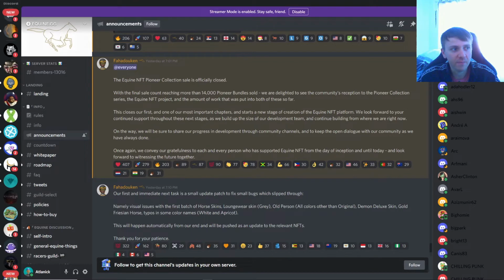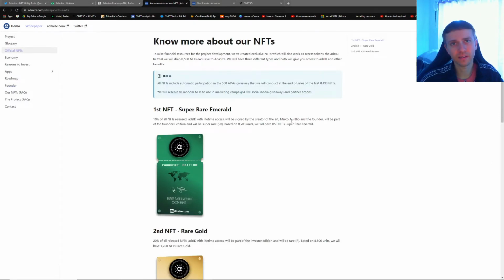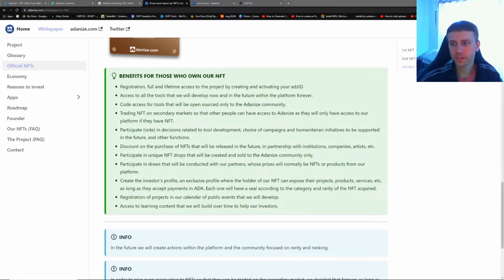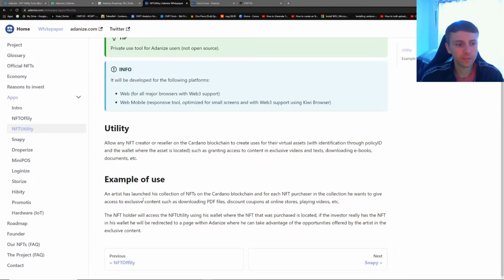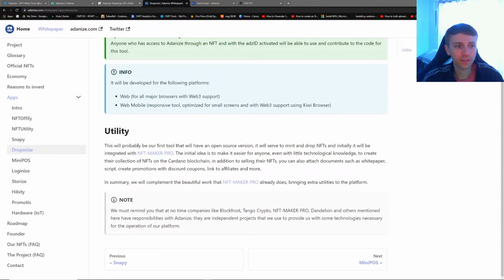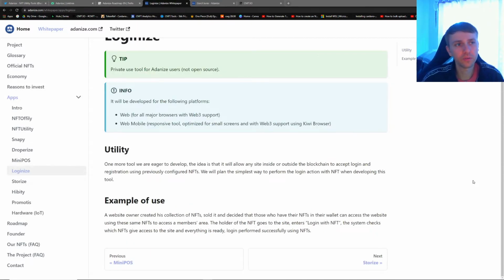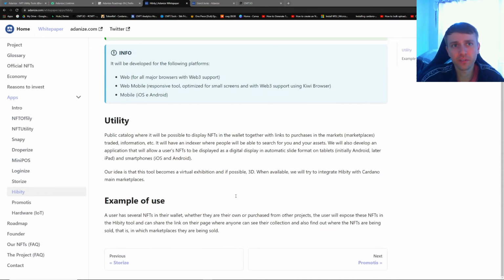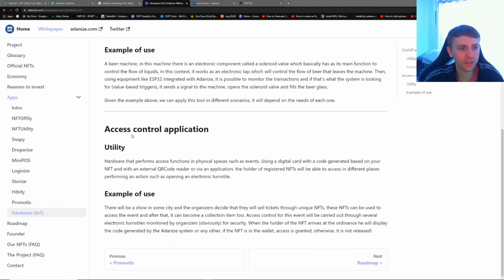CNFT Cardano Adanize utility deep dive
CNFT Deep dive into Adanize Utility.
Most of these utilities are easy to comprehend, but I must admit I struggled to follow a few.

Congratz to Equine on over 14k sales.

Remember to get outside and get some perspective. Many projects many people, little time. Enjoy it while it's here.